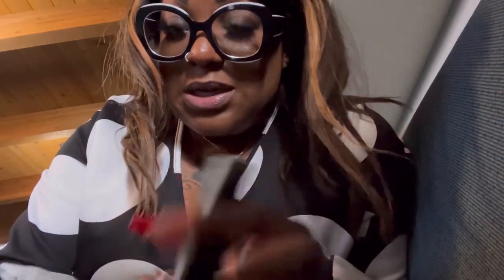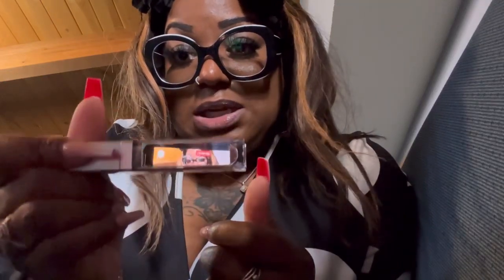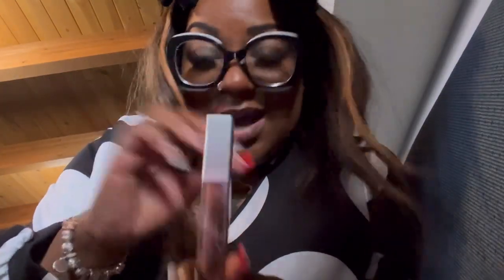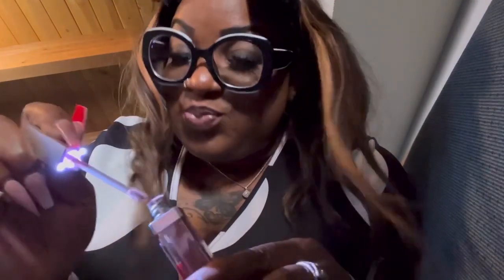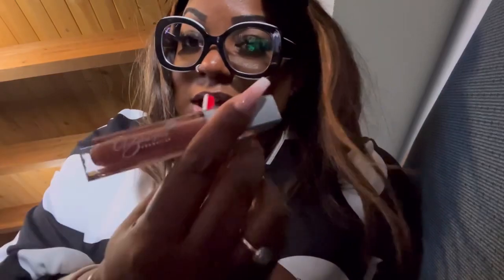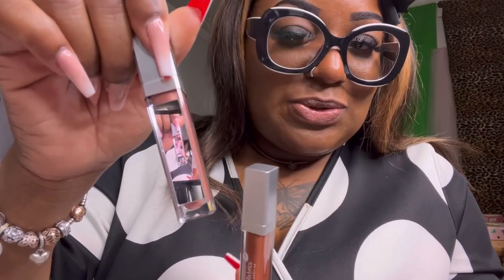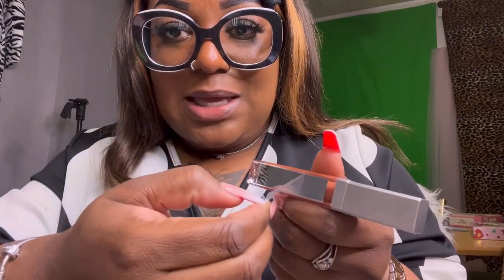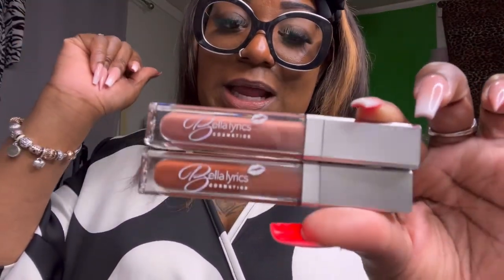Bella Lyrics Cosmetics Review